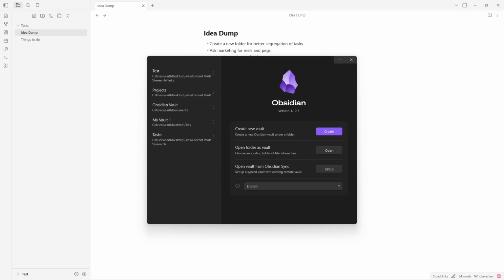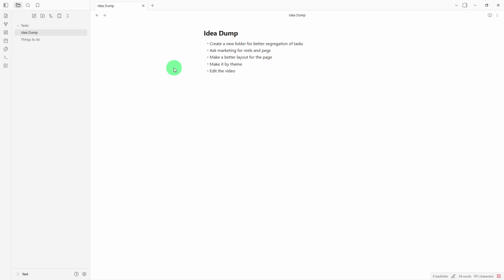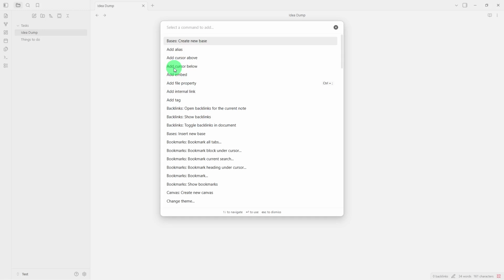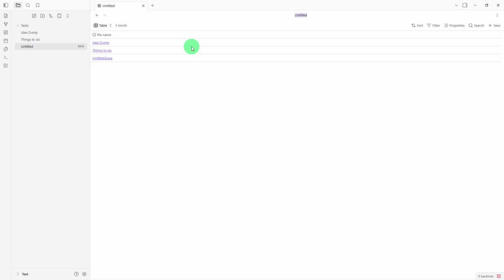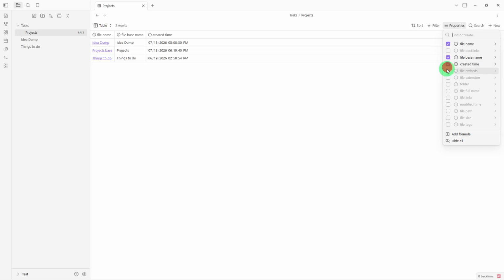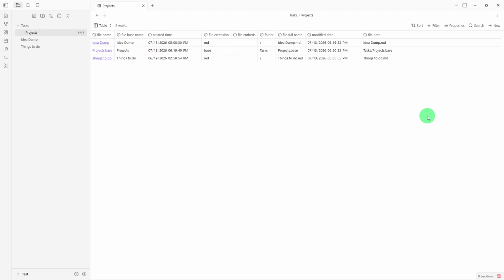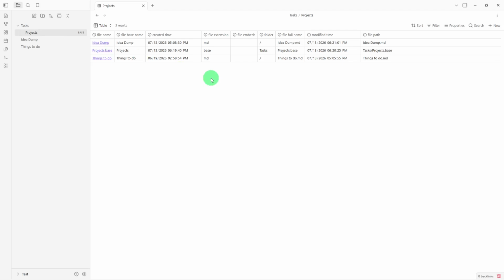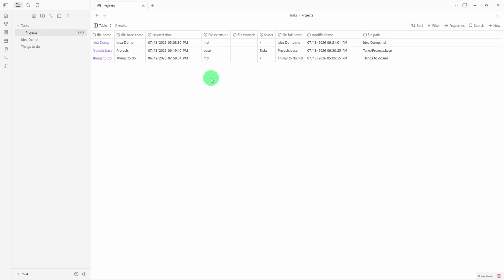How To Create Your First Base In Obsidian [Definitive Guide]